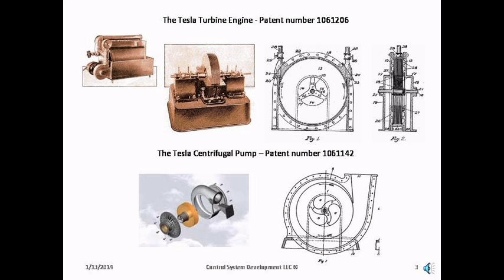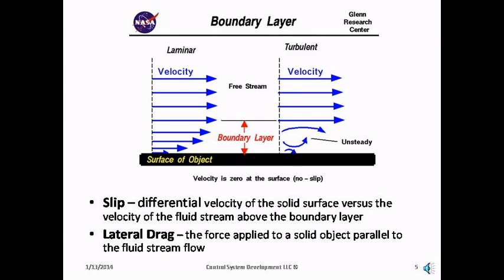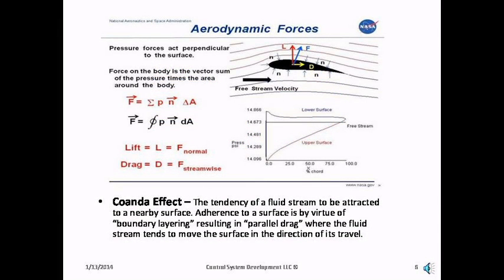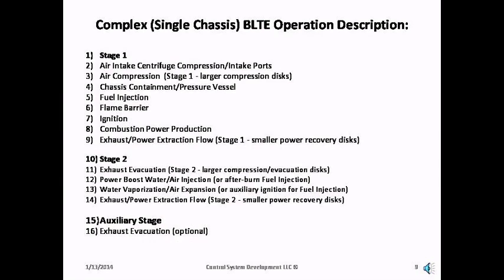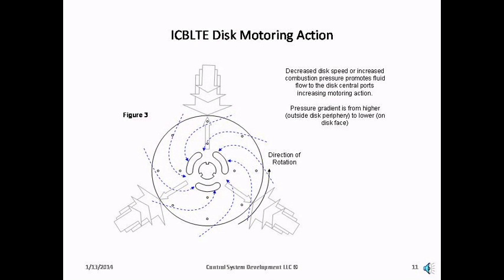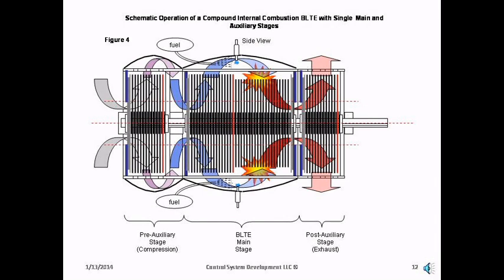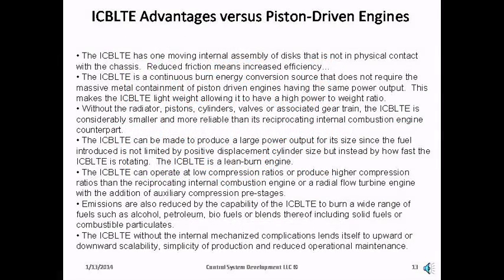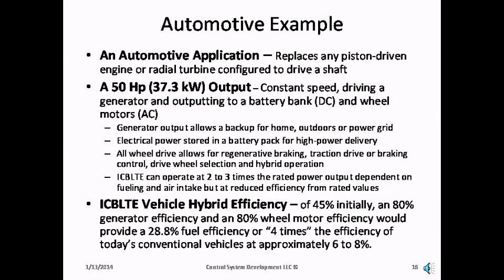ICBLTE Slide Show Presentation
Internal Combustion Boundary Layer Turbine Engine Introduction, Technology Review and Business Plan Overview